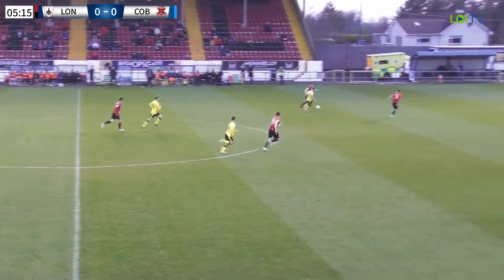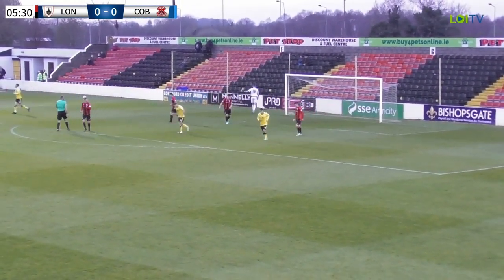Longford Town FC v Cobh Ramblers FC | 12.04.22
SSE Airtricity League First Division
Longford Town FC 2-0 Cobh Ramblers FC
Tuesday 12th April 2022 | 7.45PM
Bishopsgate